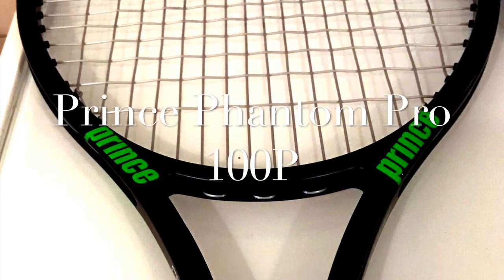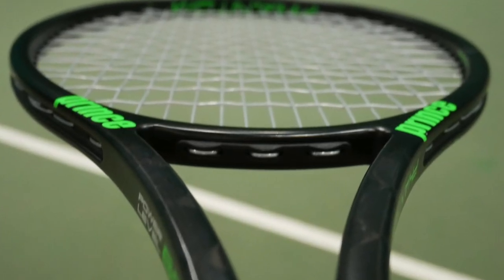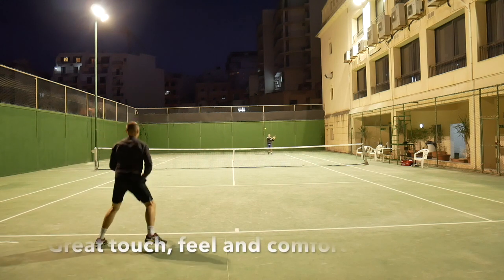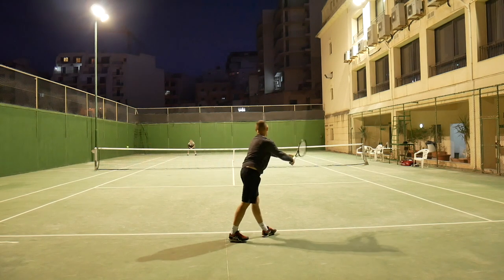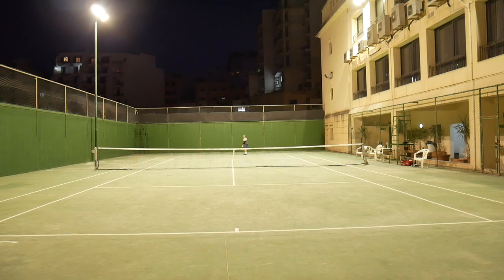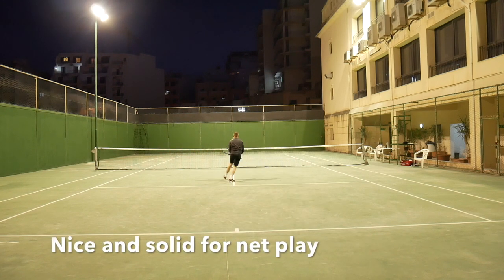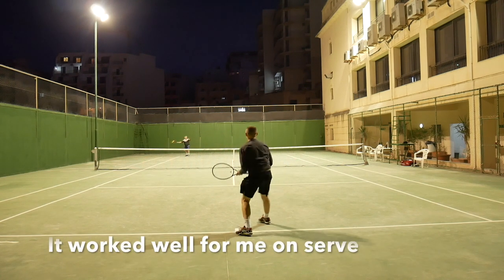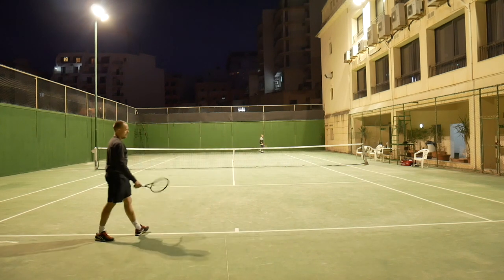Prince Phantom Pro 100P Racquet Review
It's for the complete review of the Prince Phantom Pro 100P racquet. A flexible and responsive gem of a stick. Recommended for everyone who wants to "craft" a point and not just bang winners left, right and center. (We all want both, admittedly.)